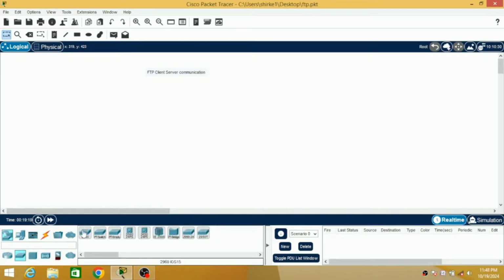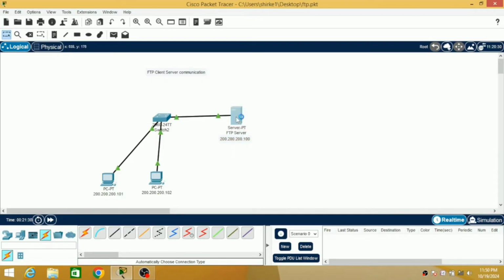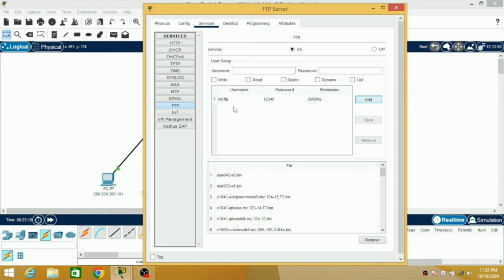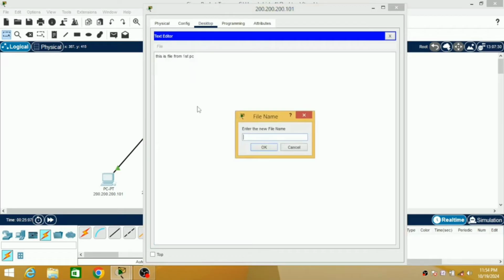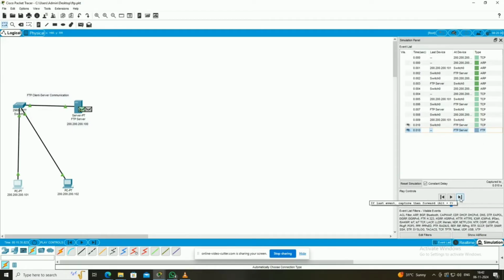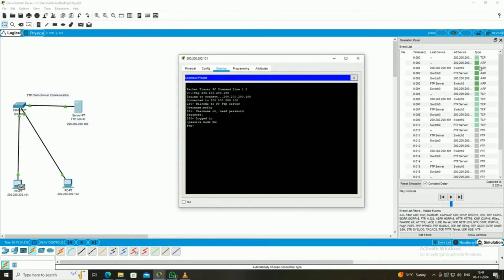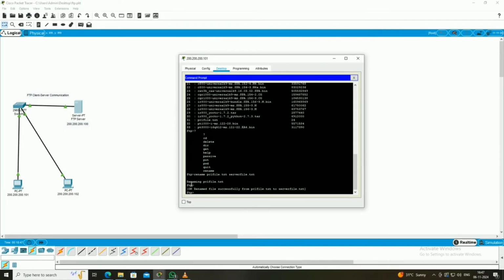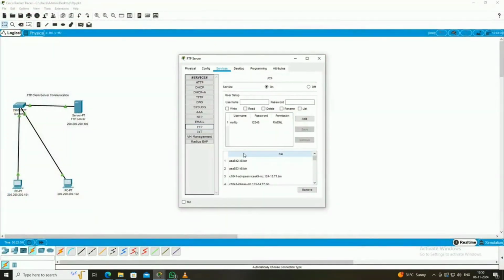FTP Server Configuration in Cisco Packet Tracer.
In this video, you’ll learn how to configure an FTP server in Cisco Packet Tracer for seamless file sharing within your network.

I’ll show you a step-by-step setup and real-time simulation that helped me transfer, rename, and delete files between PCs and a server using the FTP protocol.

TIMESTAMPS:
00:00 Introduction
01:30 Network topology setup with Switch, Server, and PCs
03:45 Assigning IP addresses for seamless communication
06:00 FTP server configuration and user setup
08:15 Creating and sending a text file from client to server
10:30 FTP commands (put, get, rename, delete) demonstration
12:15 Verifying successful file operations on server and client

KEY TAKEAWAYS:
✓ Complete FTP server and client setup in Packet Tracer
✓ Hands-on demonstration of all major FTP commands
✓ Tips for troubleshooting and verifying file transfers in simulations

MENTIONED IN THIS VIDEO:
1) FTP protocol basics
2) Cisco Packet Tracer simulation
3) IP addressing and network topology
4)Client-server communication
5) FTP command line operations